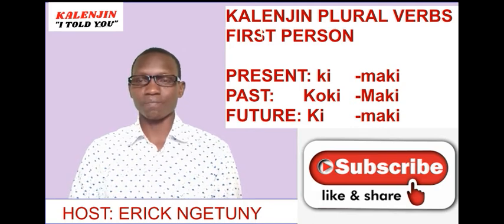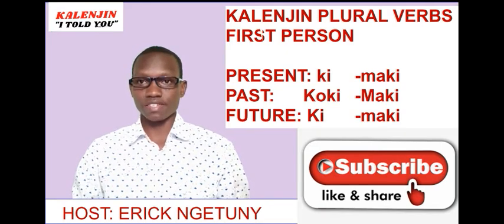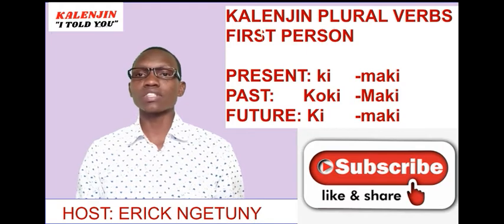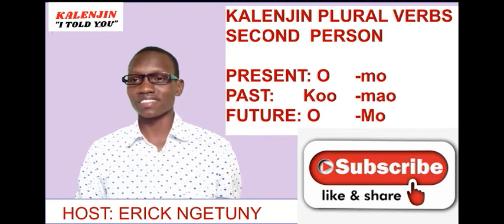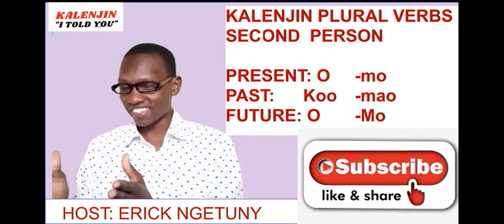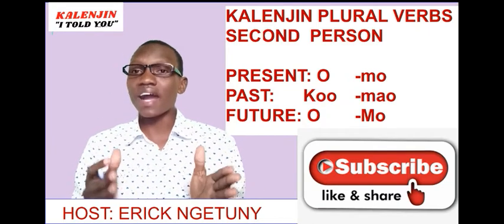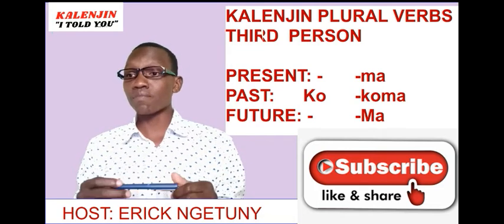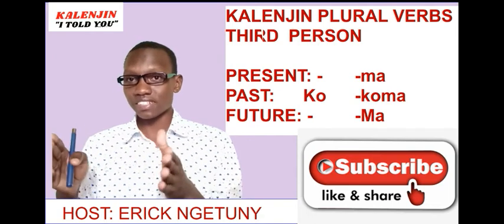KALENJIN VERB PLURALS